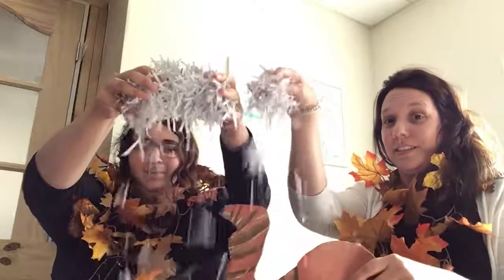Winter Composting Tips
With a little TLC you can keep composting in your backyard all winter long. The UCRRA Recycling Outreach Team, Recycling Coordinator Angelina Peone and Recycling Educator Melinda France, share their favorite tips!